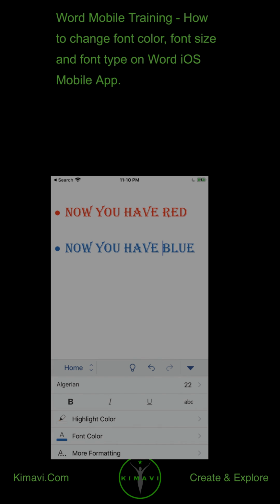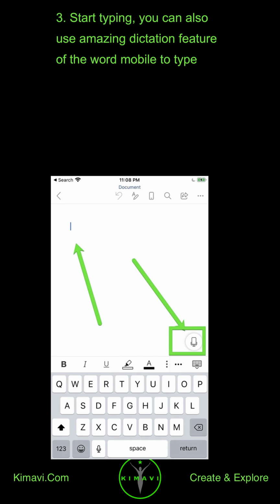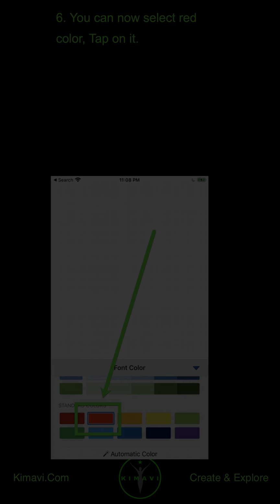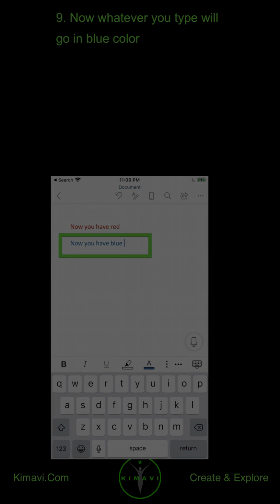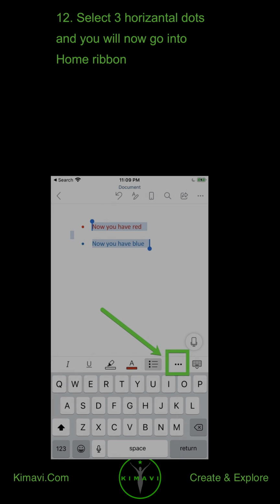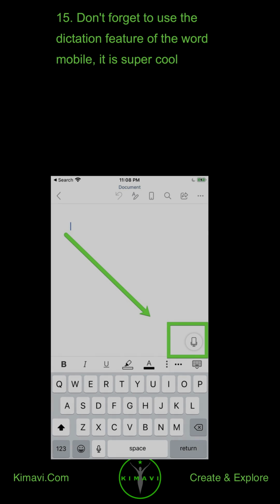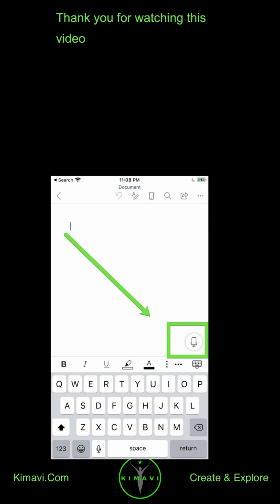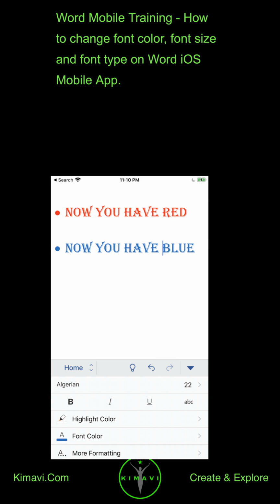Office Word Mobile Training - How to change font color, font size & font type on Word Mobile App (P)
Word Mobile Training - How to change font color, font size and font type on Word iOS Mobile App

1. Launch word mobile App on your iPhone or Android phone.

2. Log in and click on a new blank document.

3. Start typing, you can also use amazing dictation feature of the word mobile to type.

4. To change color click on the font icon which has symbol A with a color below it.

5. Now you are in font color drop down, scroll down.

6. You can now select red color, Tap on it.

7. Now when you type you will type in red color.

8. Similarly tap on font color and change color to blue.

9. Now whatever you type will go in blue color.

10. To add bullets, tap and press on a blank area of doc and you show see select all option

11. Now select vertical dots to get bullets

12. Select 3 vertical dots and you will not go into Home ribbon

13. Here you can select font size and font type

14. Now you got how to change text color with font size and type on word mobile

15. Don't forget to use the dictation feature of the word mobile, it is super cool.

Please do visit Kimavi.Com. Please write to us and help us improve our videos.